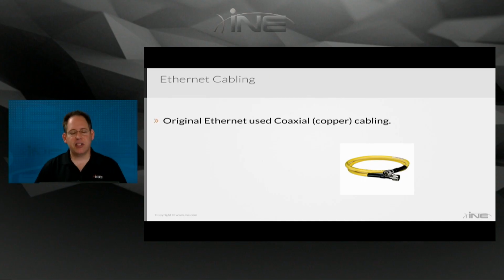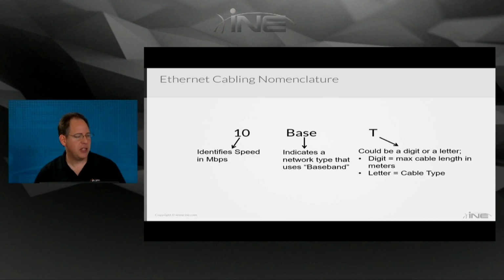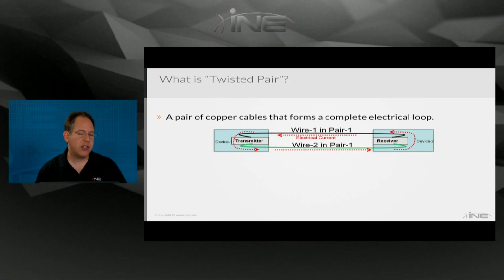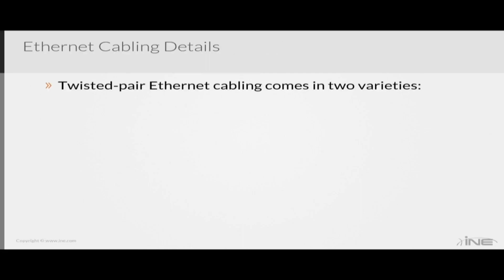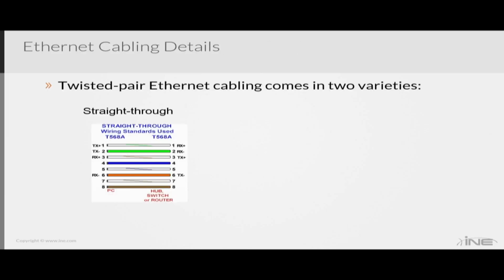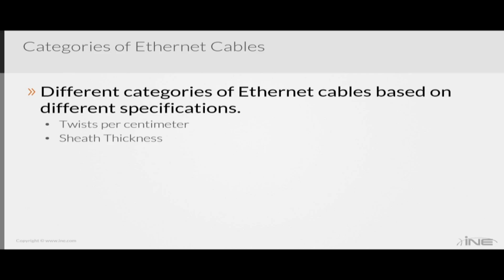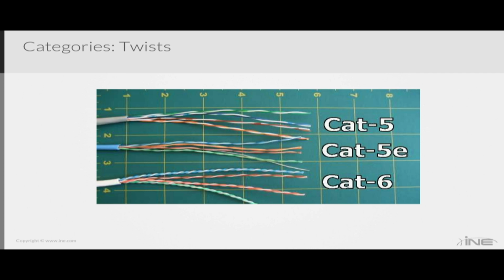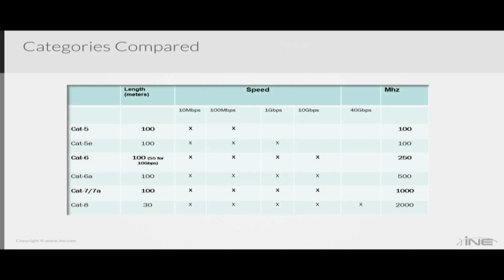5 INE What is Ethernet and Why Should I Care 6